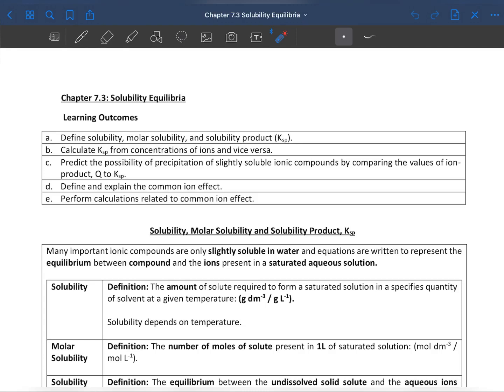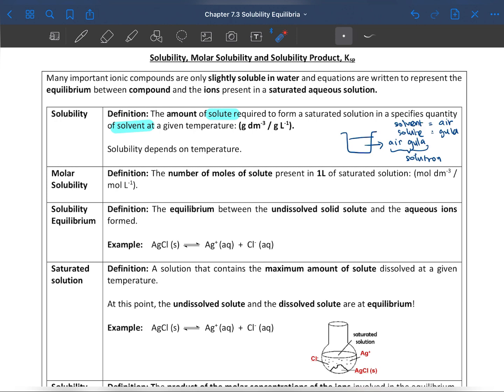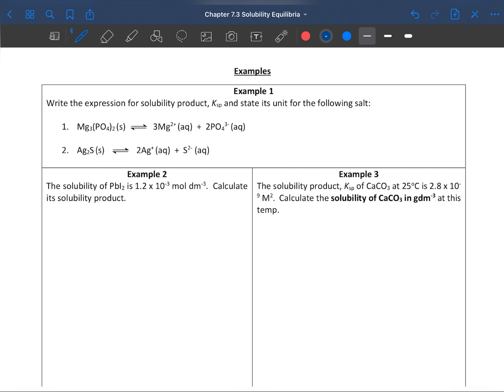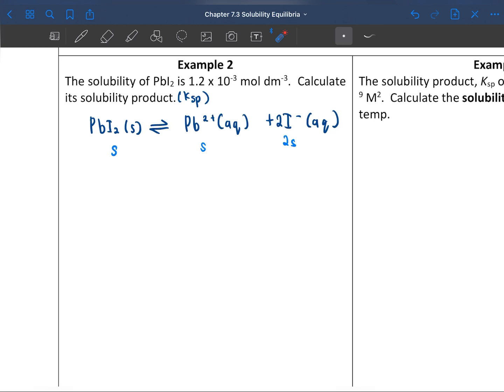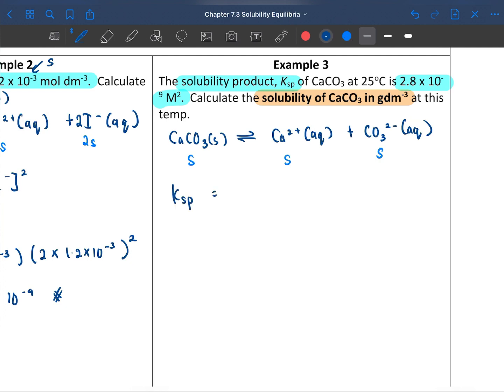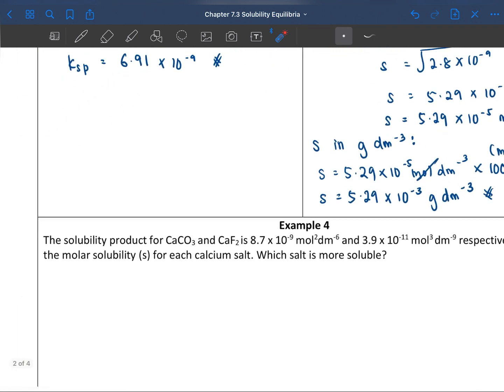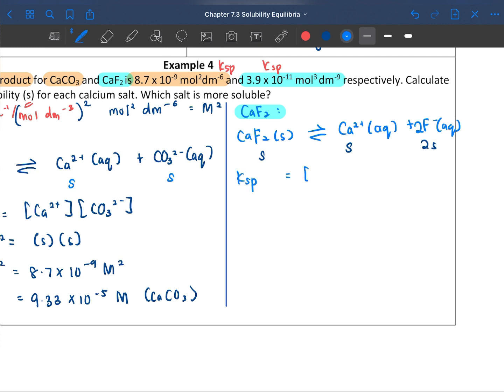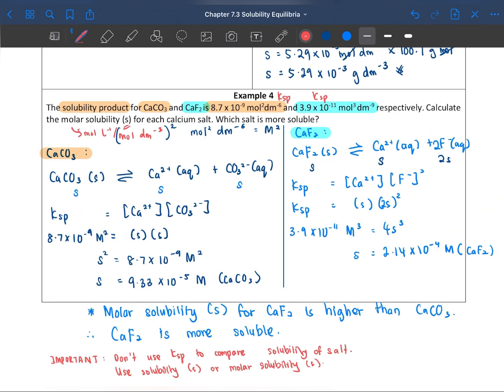Chapter 7.3: Solubility Product (Ksp)